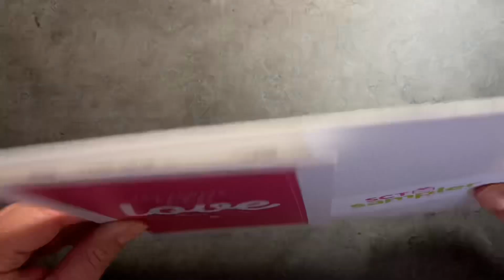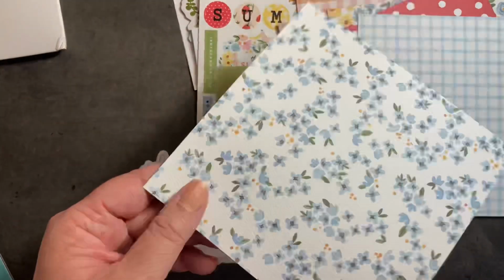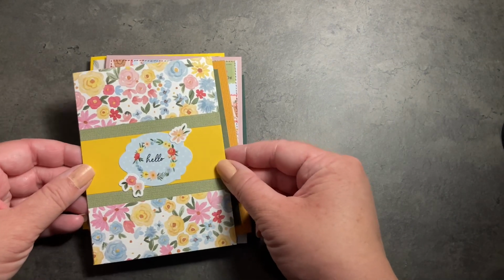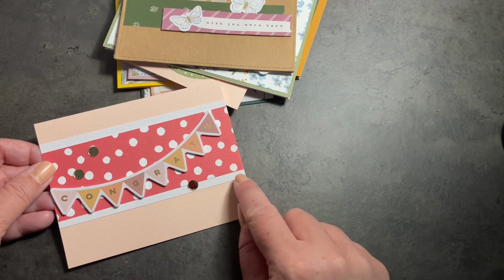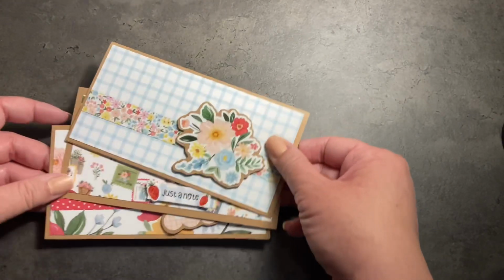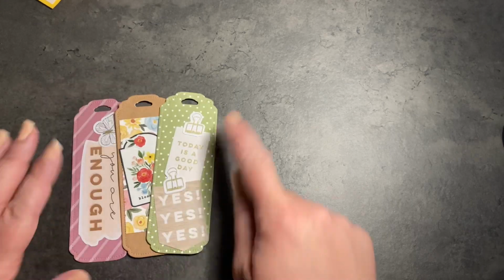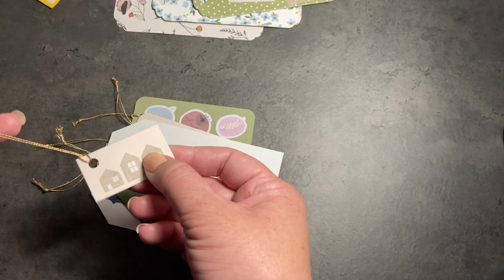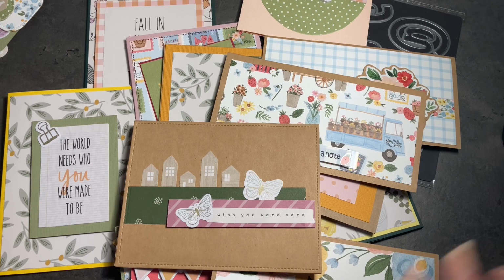Unboxing and Card Inspiration from the September 2021 SCT Sampler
Today's video showcases the September 2021 SCT Sampler from Scrapbook & Cards Today. I show the contents of the sampler as well as the 20+ projects I created including 14 cards, five mini-cards, 3 bookmarks, and a bunch of tags. I didn't have much leftover, and I think this monthly subscription is a lot of fun and a great value. I had SO much fun with this sampler... it felt like the cards practically made themselves. I'm planning to continue using these sampler kits as challenges to myself to create cards and projects each month, and I'll be posting the videos here on my channel.

Thanks again for watching, I hope I gave you a little inspiration, and now go make something beautiful!

Hannah